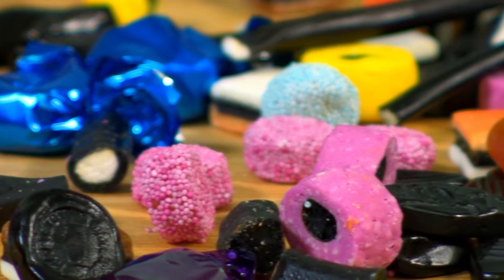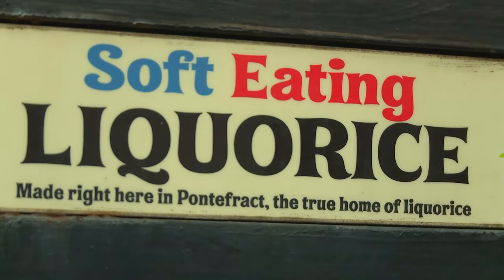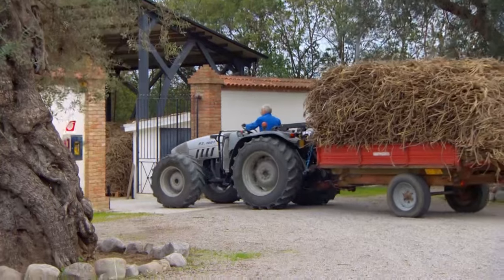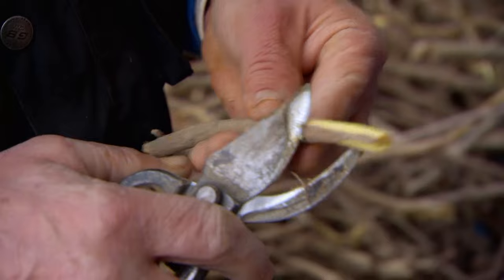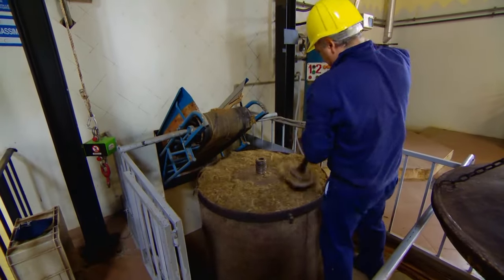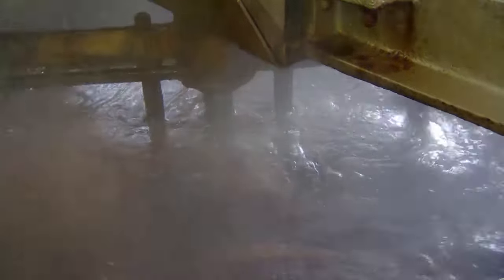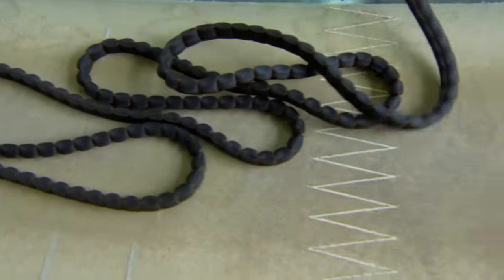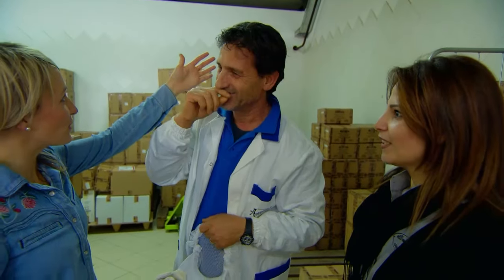How is Licorice made? 🪵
Follow our online host Stephanie as we the world of Licorice! Did it know it came from a plant root?